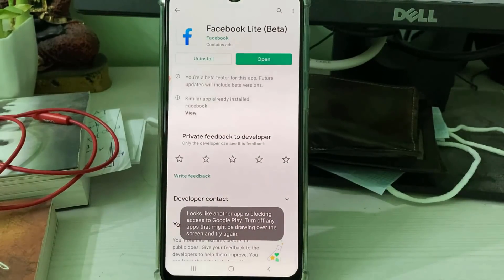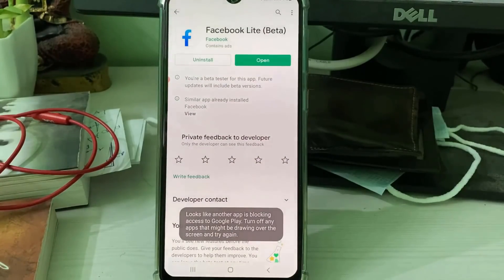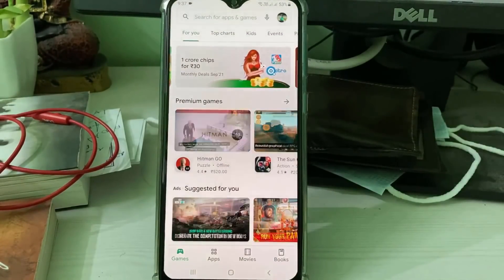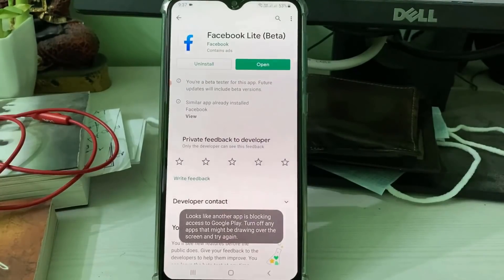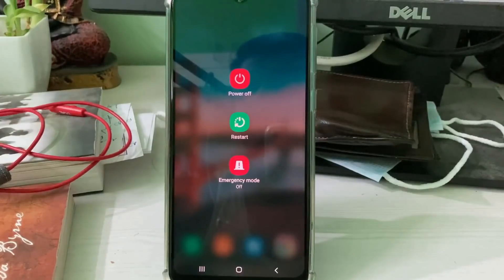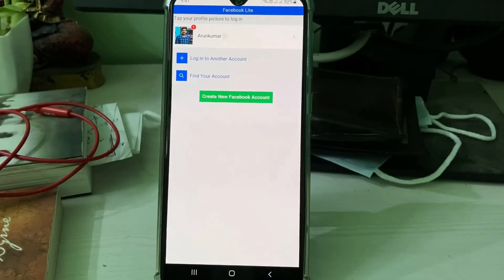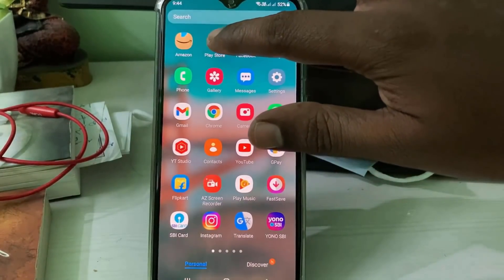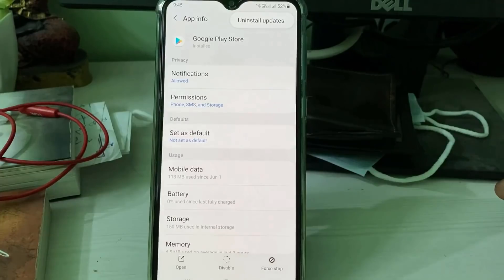Fix looks like another app is blocking access to google play problem solved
This tutorial is about how to fix looks like another app is blocking access to google pay.

This 2023 released solution works for all android mobile devices like samsung,oppo,vivo,realme,oneplus and redmi or mi phone.

Today i get the following one error notification while i try to open the facebook lite app via google play store :

Looks like another app is blocking access to Google Play. Turn off any apps that might be drawing over the screen and try again.

How to solve please exit any apps drawing over the screen google pay :

1.One of my subscriber ask why this error happening and what is the meaning of this issue?.

2.Some time this same error also occurs on google pay app.

3.So very simple method to fix this issue is,just close all the background apps in your mobile.

4.And also uninstall that play store updates.

5.Finally that problem is solved.